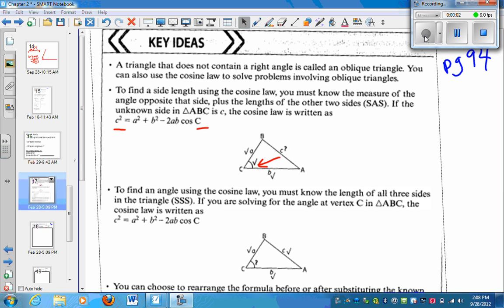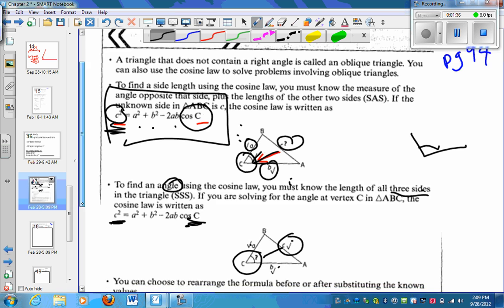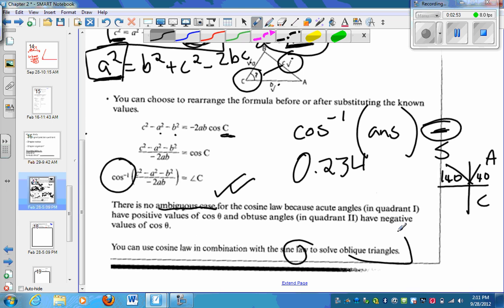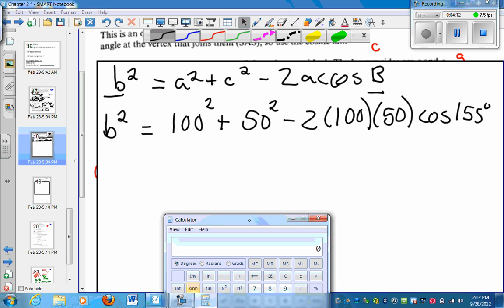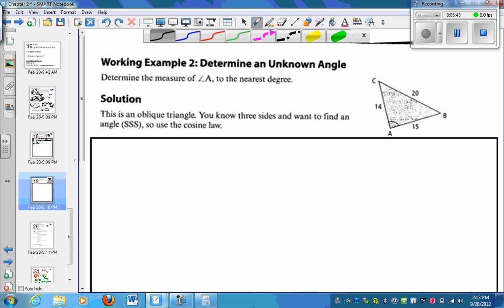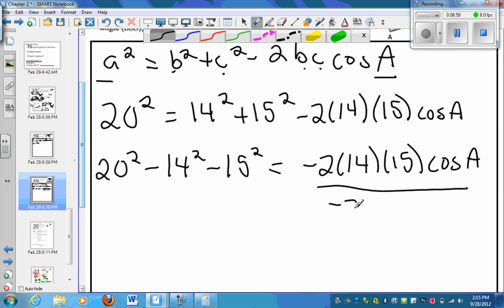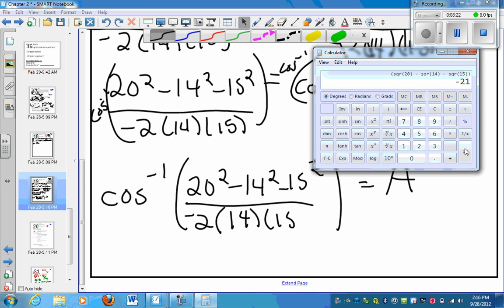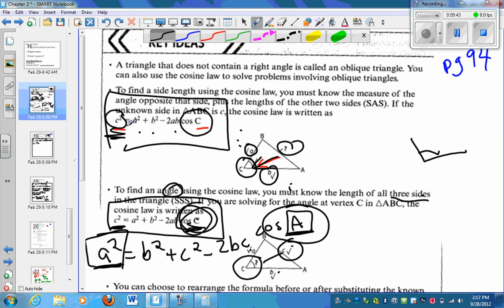2 4 Cosine Law